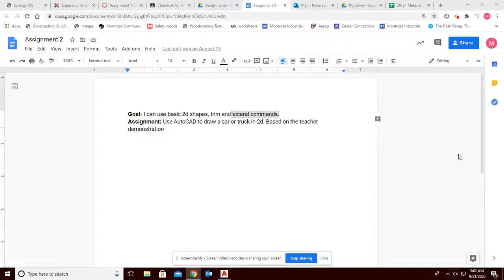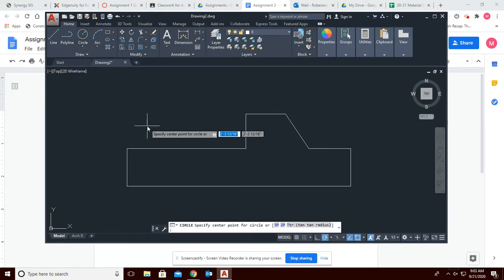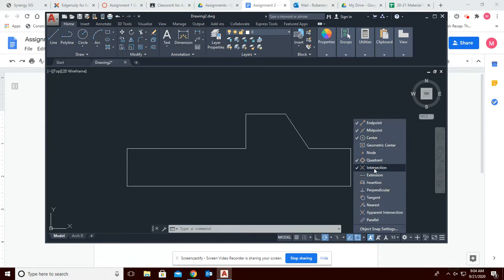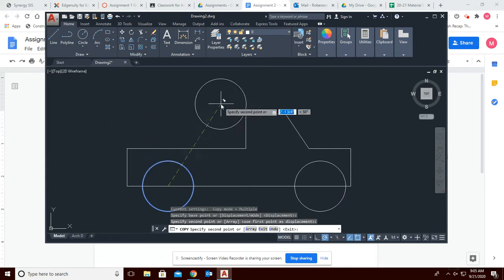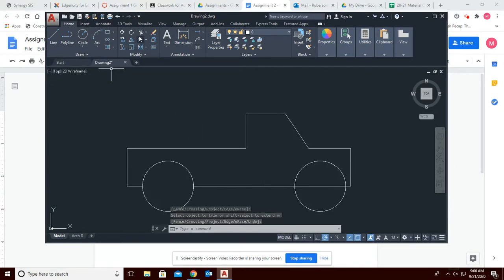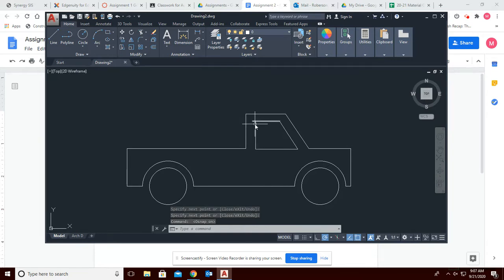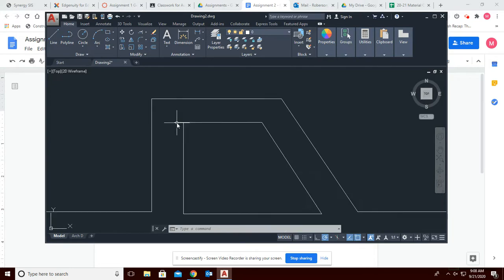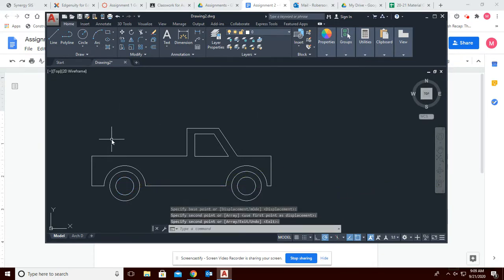AutoCAD Basics, Assignment 2, truck